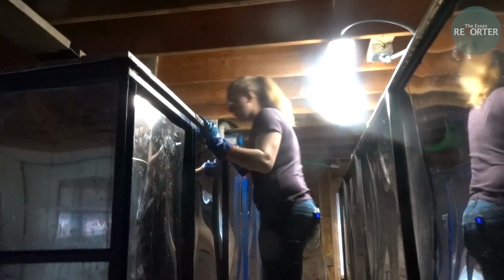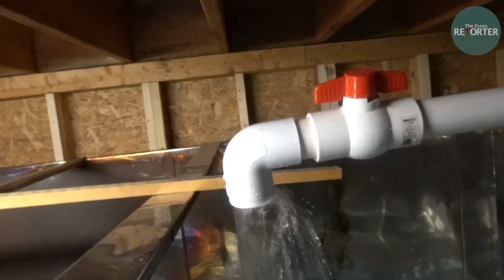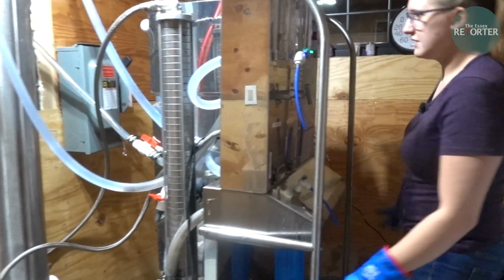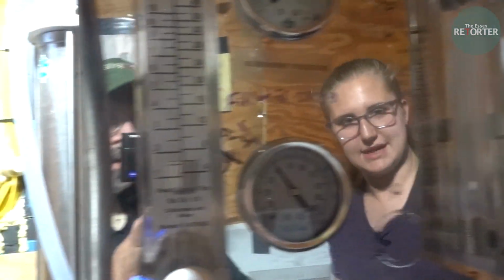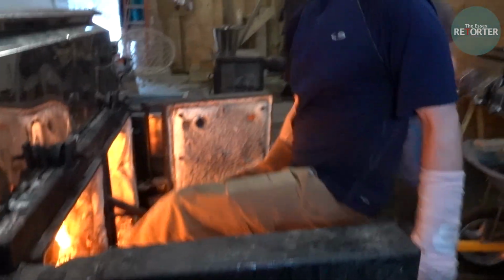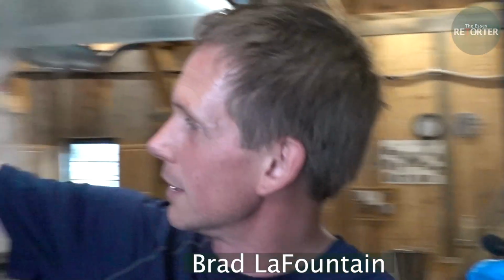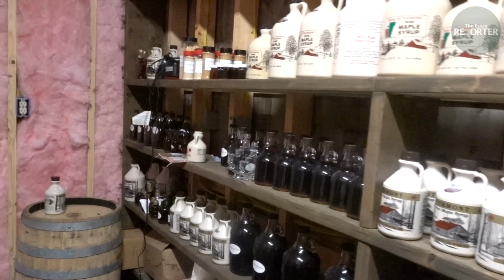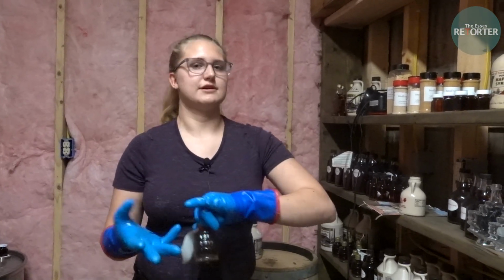LaFountain Family Maple 2023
Savanah LaFountain showed us around the newest large scal maple operation in Essex.